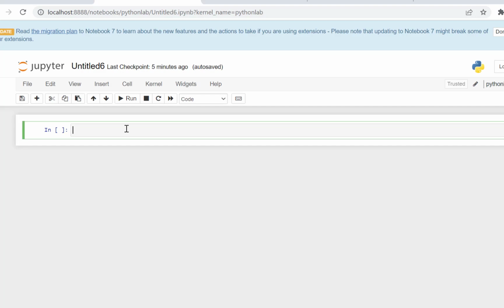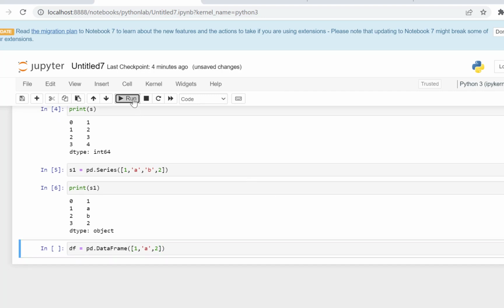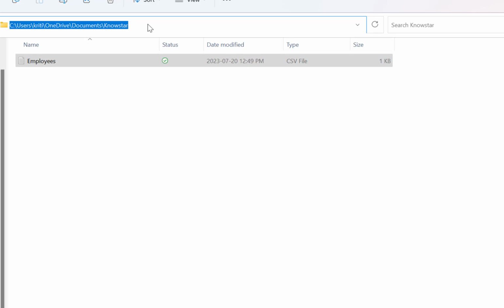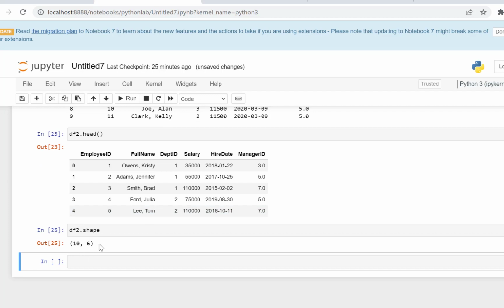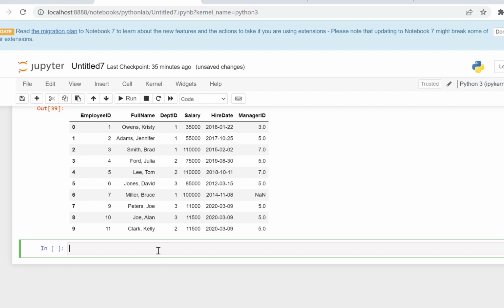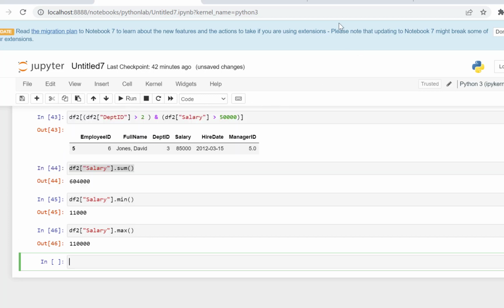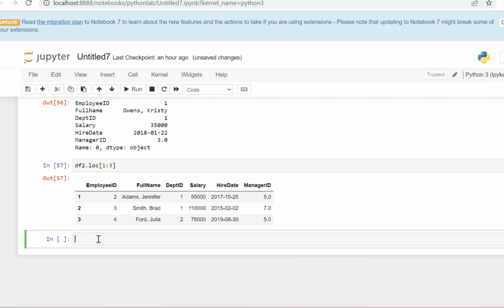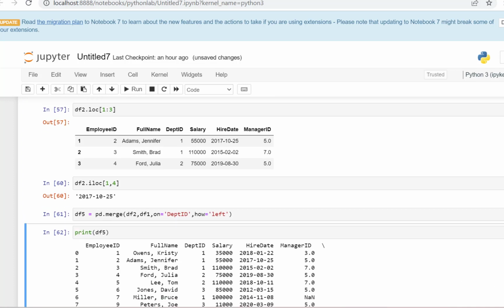Python Pandas Tutorial - 1 | Getting Started with Pandas | Learn in 20 Minutes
In this tutorial, we learn how to use Pandas for Data Analysis tasks.

Detailed notes -
Coming shortly. Check back soon!

Best Data Science / Analytics / SQL courses
Learn SQL Basics for Data Science Specialization